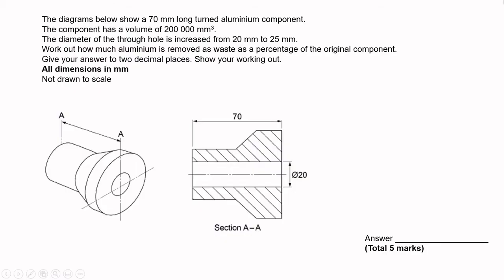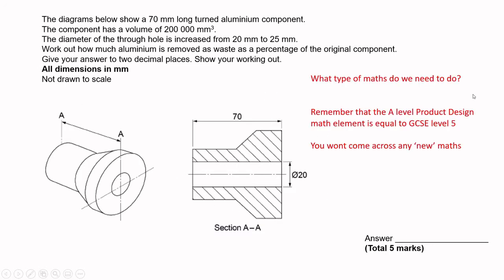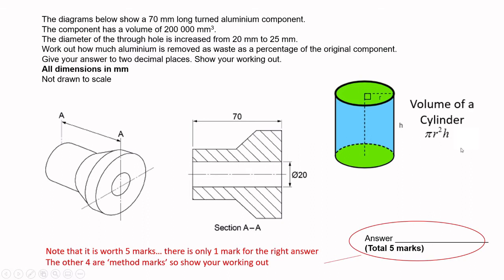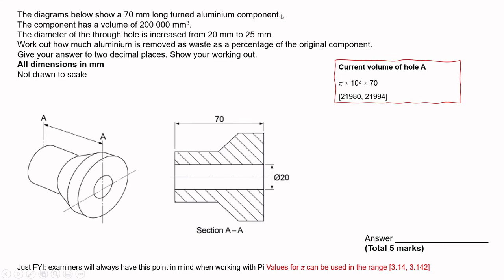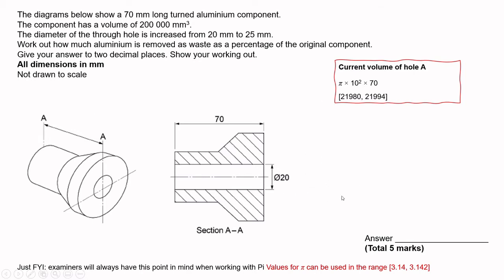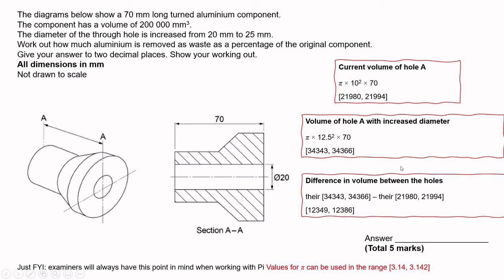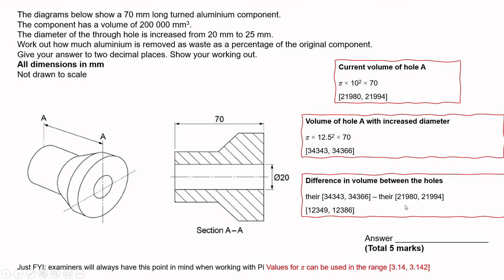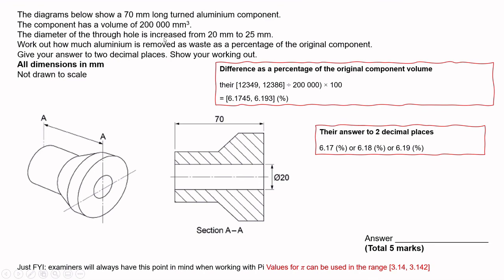Exam prep: Maths in PD- Reducing Volume